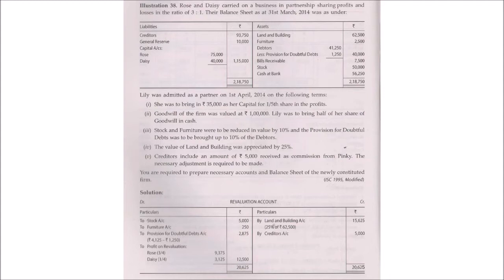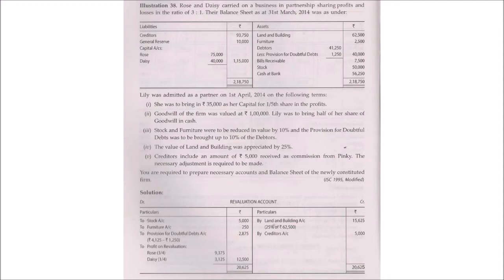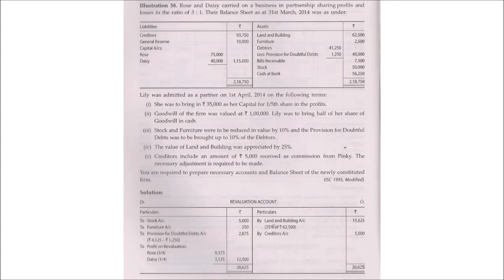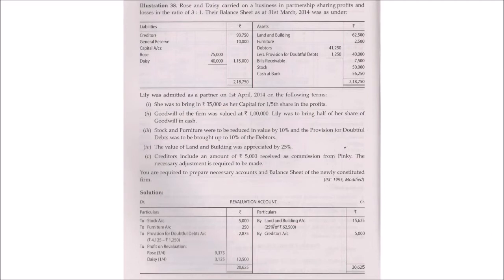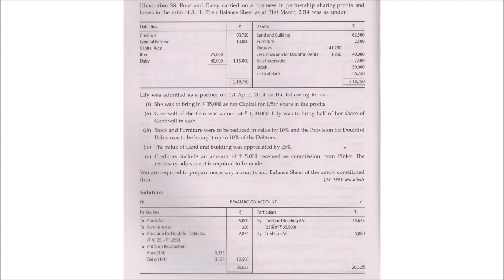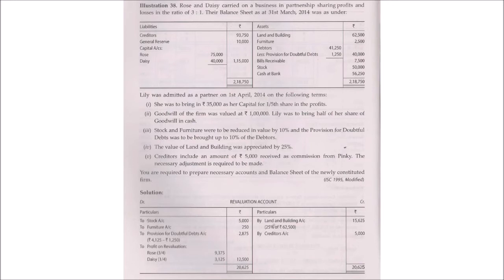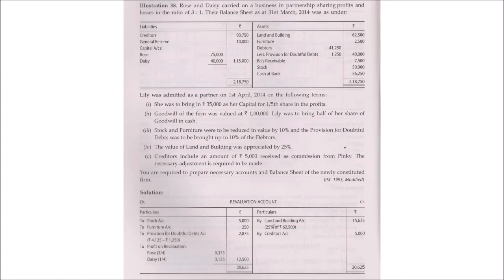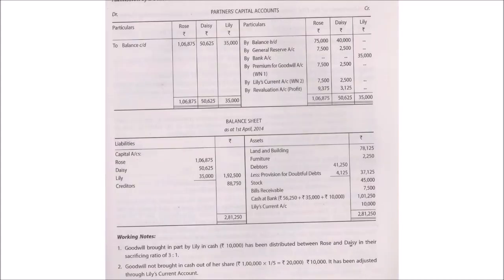CLASS 12 ACCOUNTS. PARTNERSHIP ACCOUNT